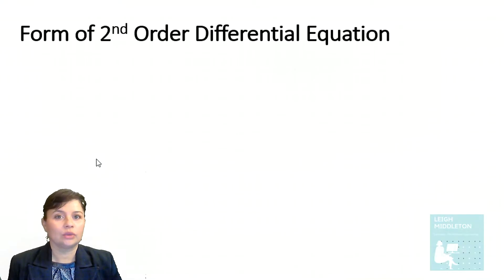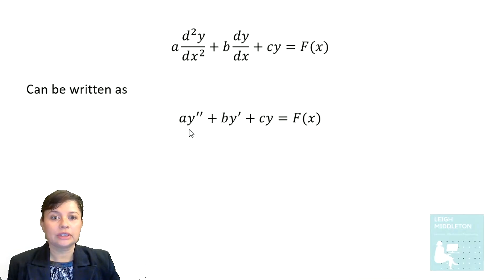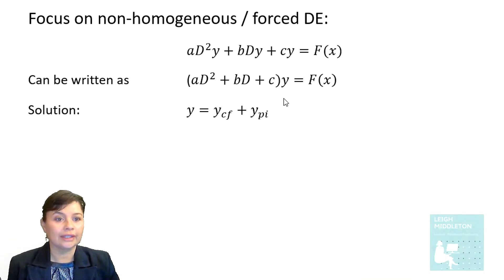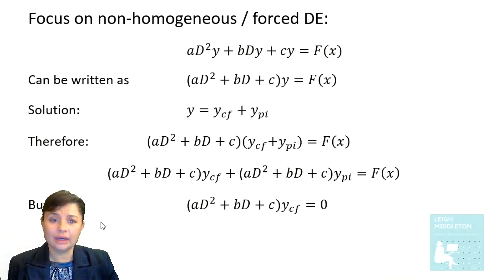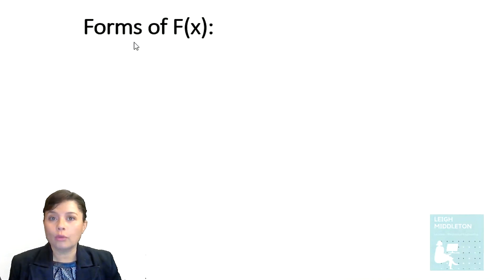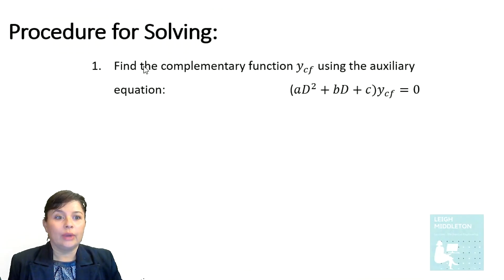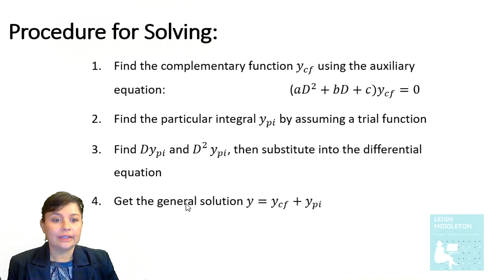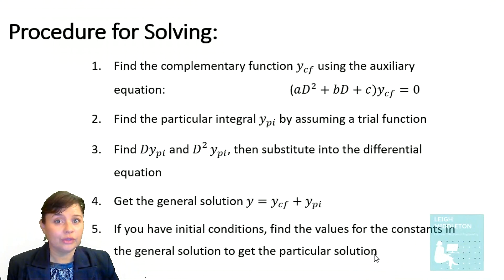Topic 3 (3.01): Introduction to 2nd order non-homogeneous differential equations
During our third week, we will be looking at how to solve 2nd order non-homogenous differential equations: